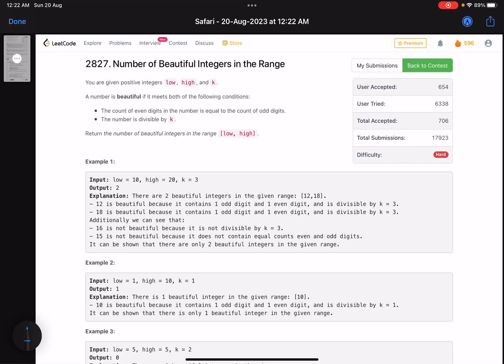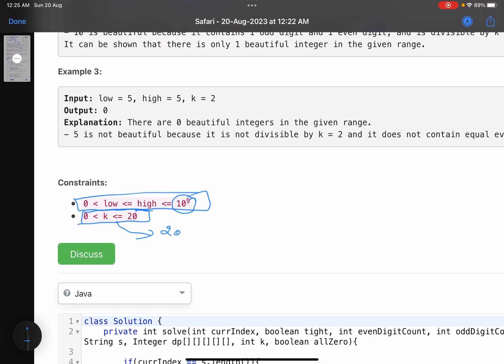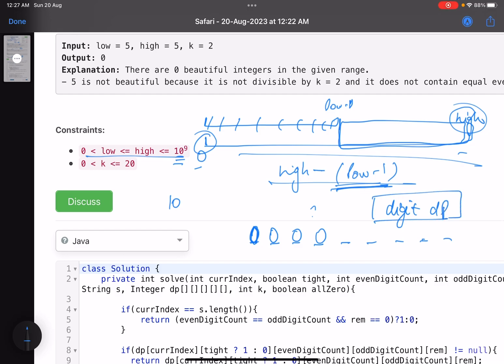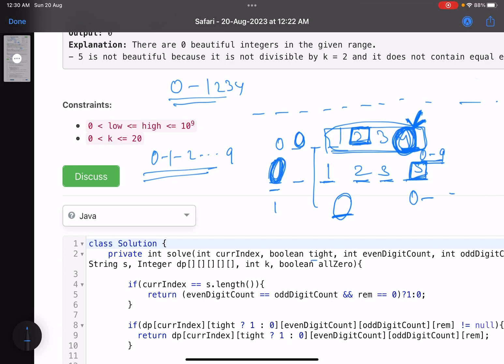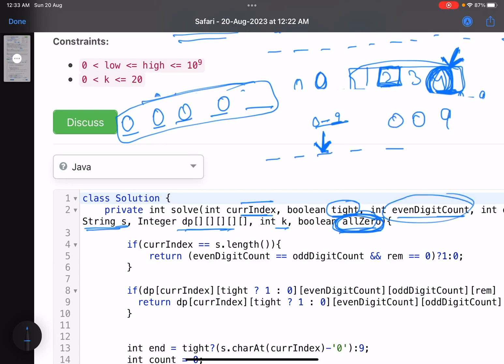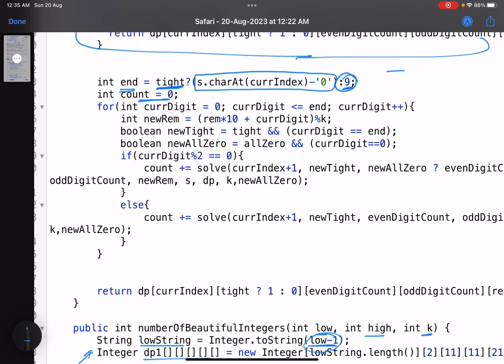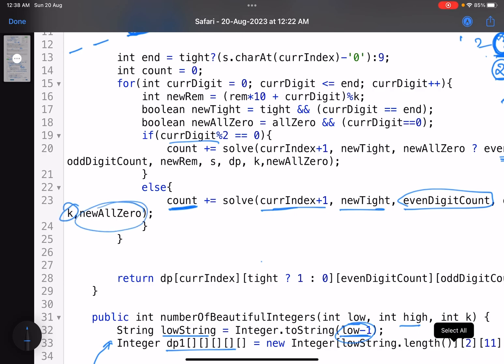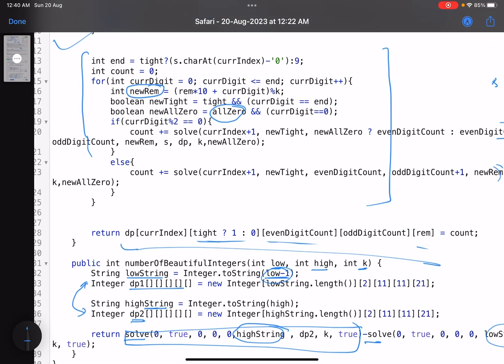Leetcode BiWeekly contest 111 - Hard - Number of Beautiful Integers in the Range